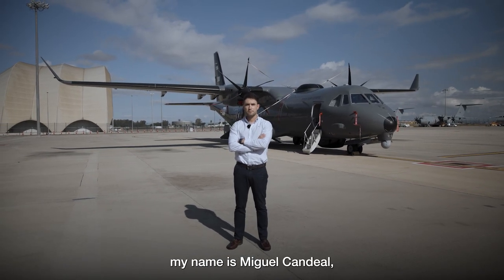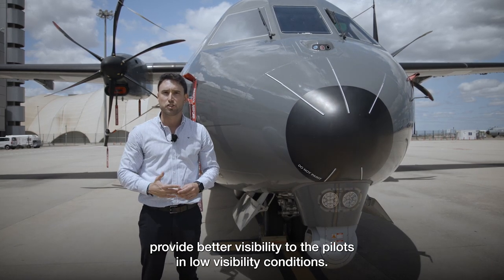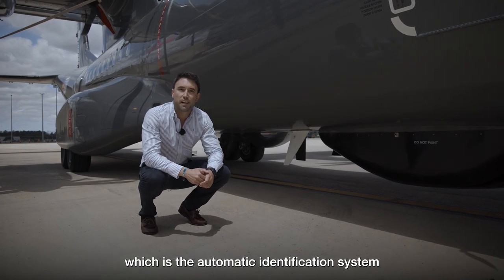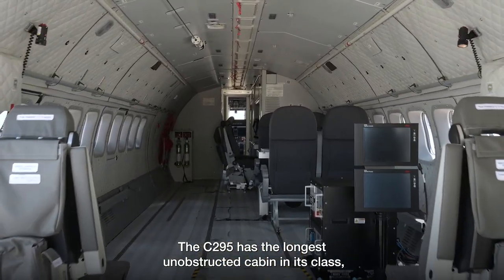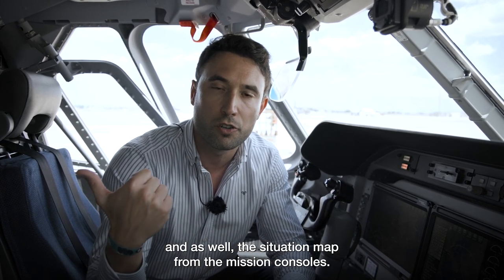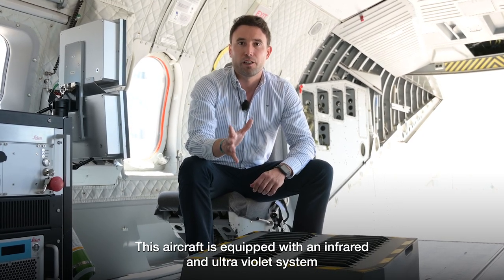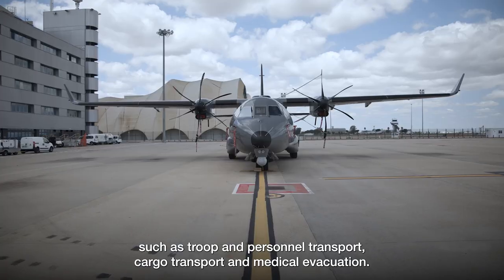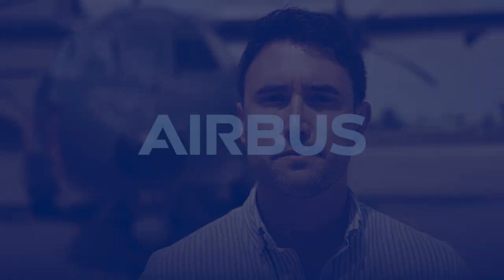Exclusive walkaround: the first C295 MSA for Ireland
Have a look at the first of two Airbus C295 MSA for the Irish Air Corps. These new aircraft, which replace the two existing CN235, are primarily equipped for maritime surveillance, but will also deliver logistics support and transport of troops and equipment, medical evacuation and air ambulances, search and rescue and a general utility role.